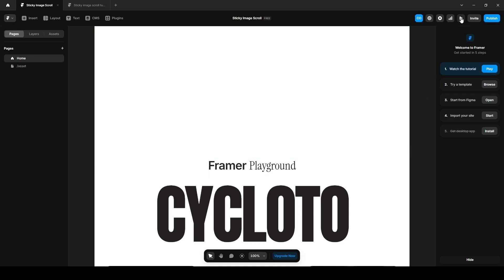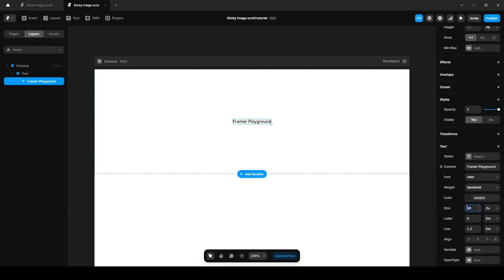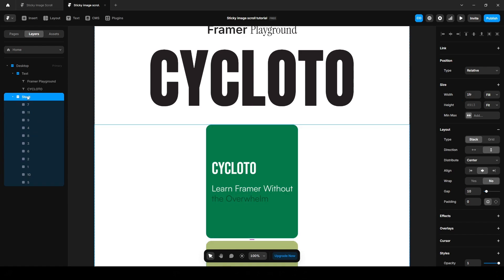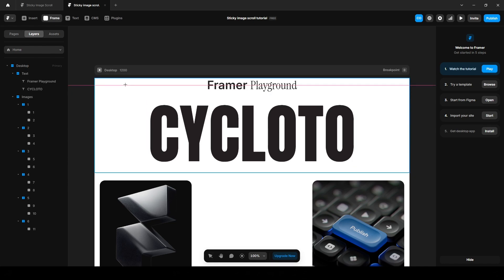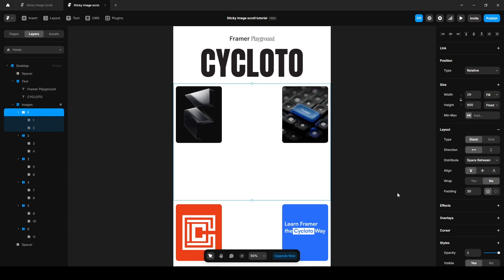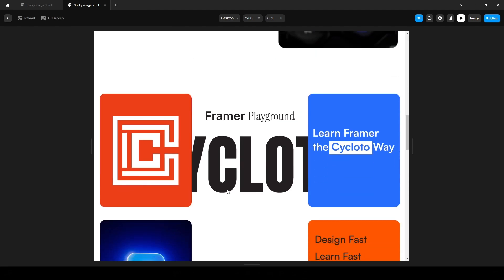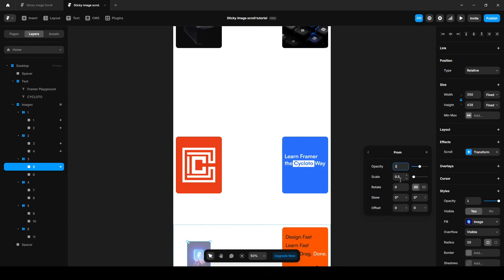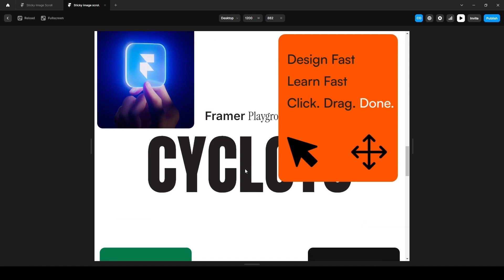Create Sticky Text with Scroll Image Transitions in Framer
Learn how to create sticky text with smooth scroll image transitions in Framer. Perfect for building interactive, modern landing pages—no code needed! Ideal for product showcases, creative portfolios, and scroll-based storytelling. Follow step-by-step to master scroll animations and elevate your Framer design.